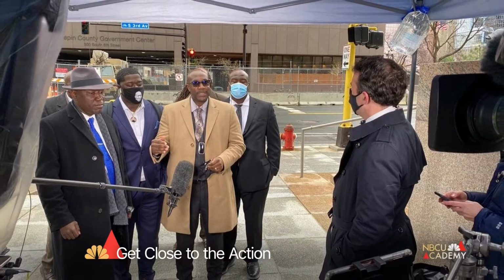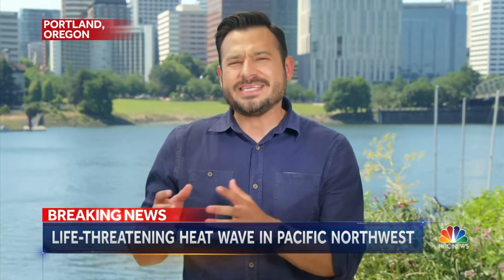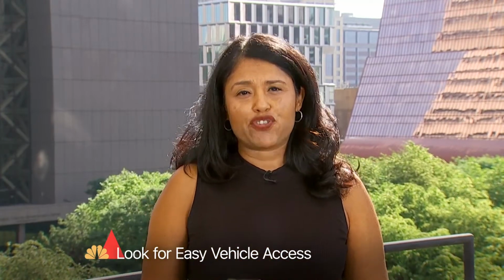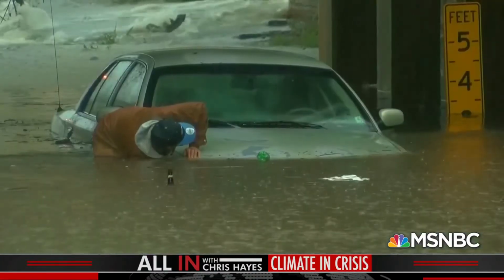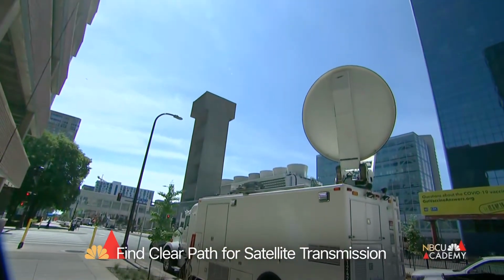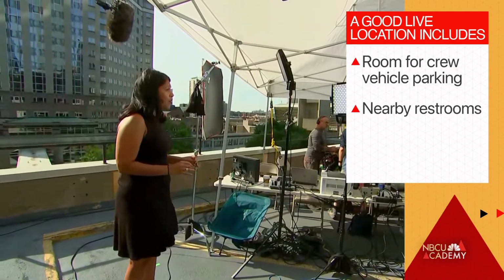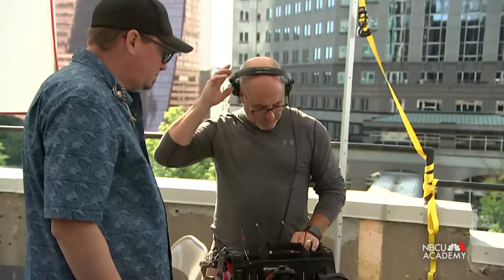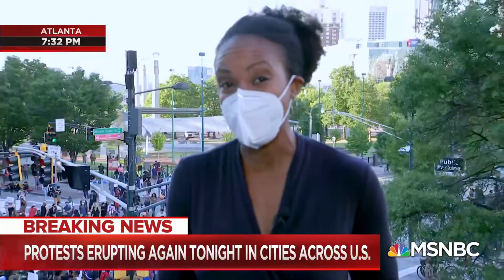Career Spotlight: Coordinating Producer - NBCU Academy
Have a background in newsgathering? Love being in the field? Being a coordinating producer may be the right career path for you. NBC News Coordinating Producer Olivia Santini takes you through what you need to know to be a coordinating producer.